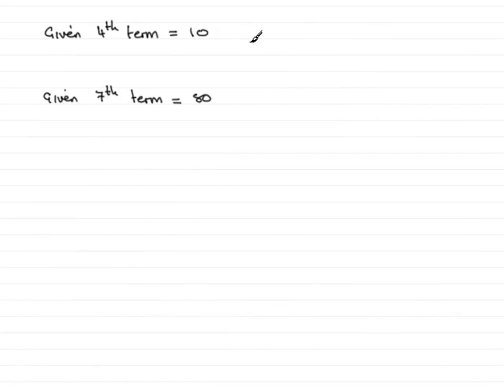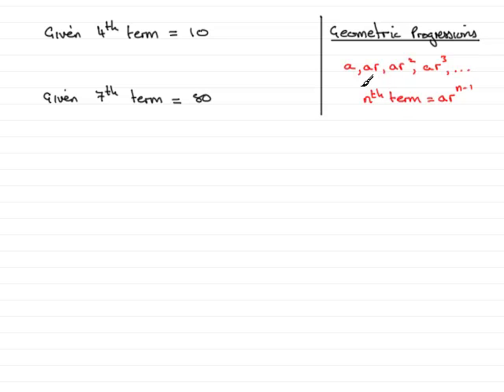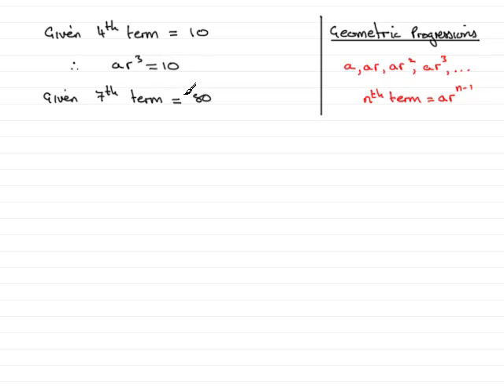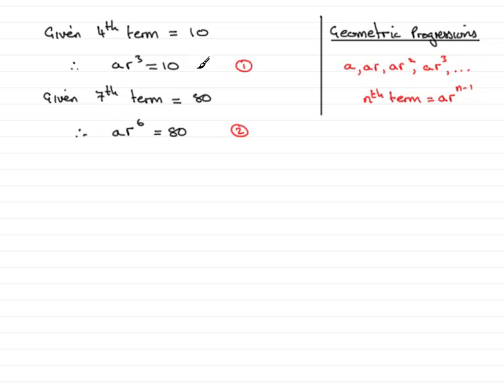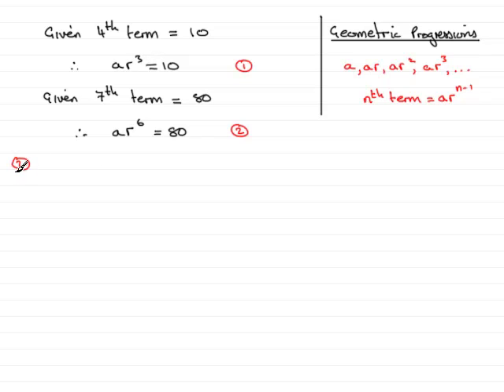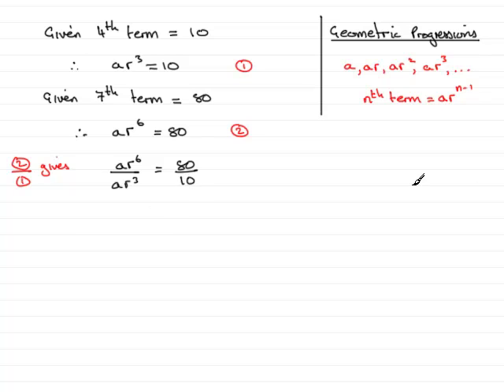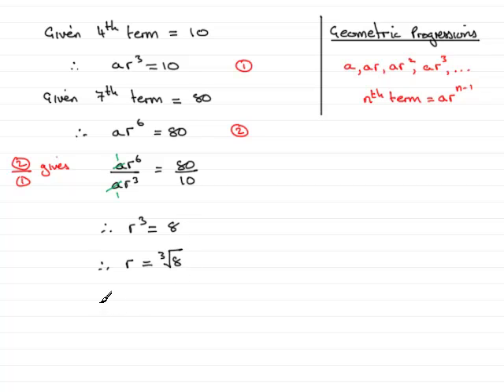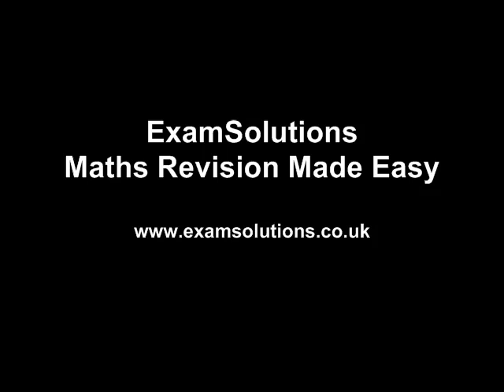A-Level Maths Edexcel C2 January 2008 Q2a ExamSolutions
This question is on the geometric series. To see this and other questions goto ExamSolutions